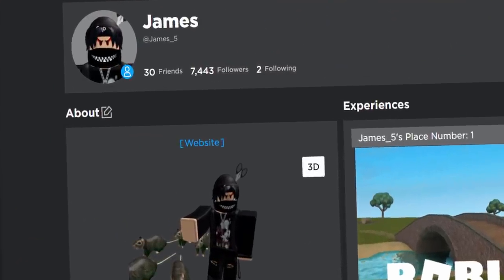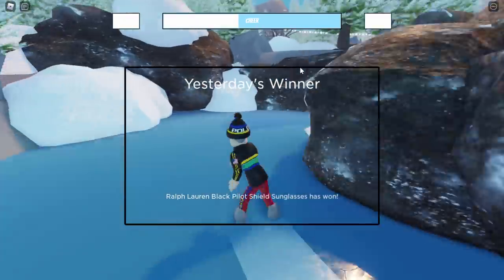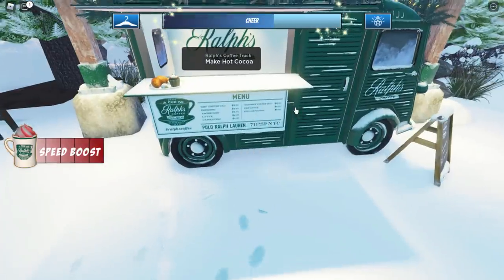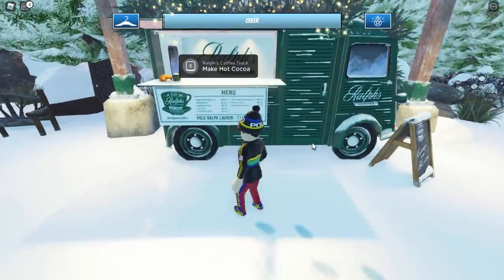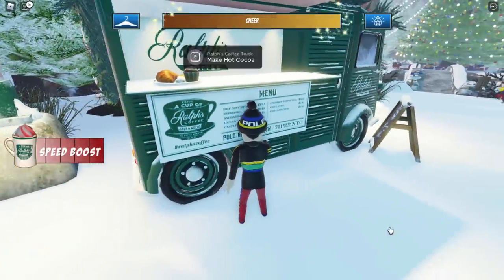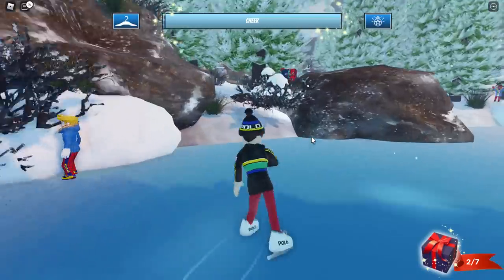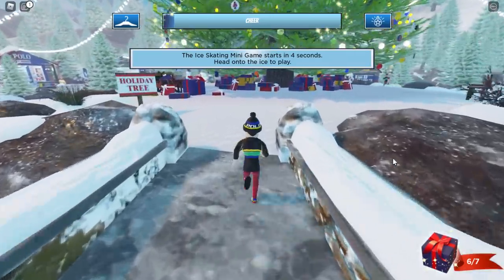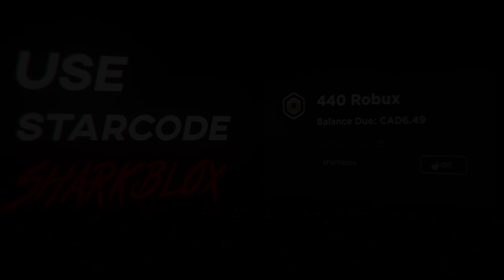FREE ACCESSORY! HOW TO GET Ralph Lauren Pilot Shield Sunglasses Black! (ROBLOX WINTER ESCAPE EVENT)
Getting the Ralph Lauren Pilot Shield Sunglasses Black face accessory for FREE! From the Ralph Lauren Winter Escape event game! Keep in mind this accessory took 1 hour after getting it to appear on my account.